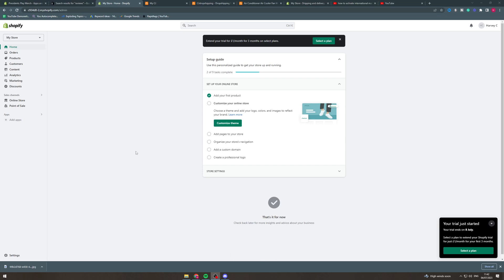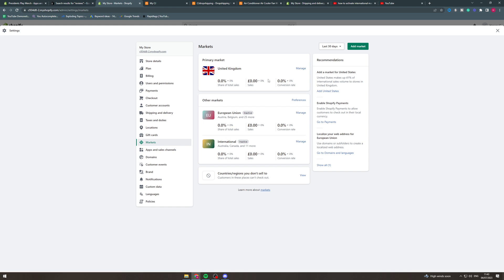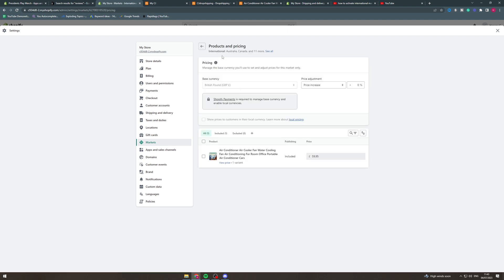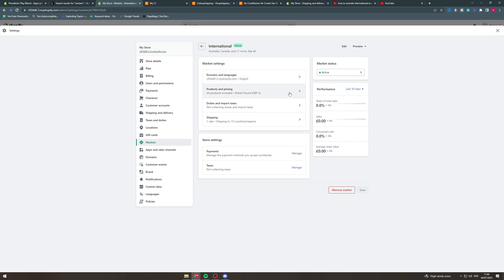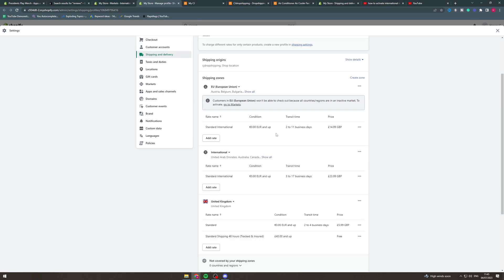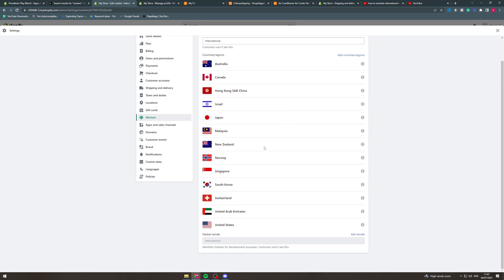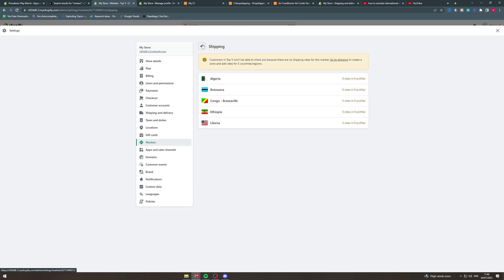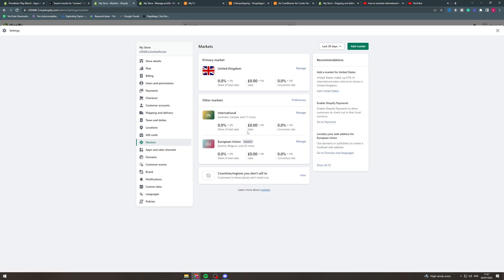How To Activate International Market In Shopify (2025)